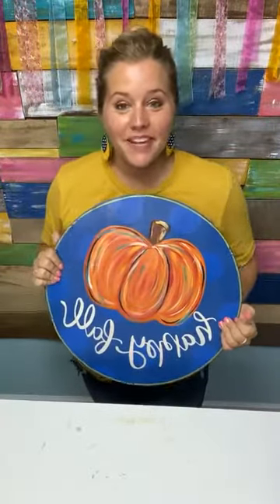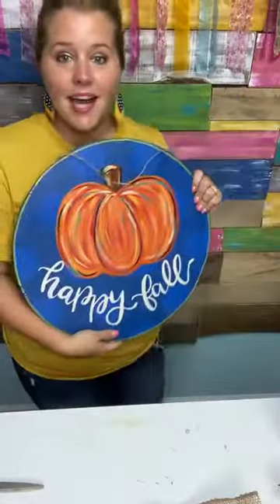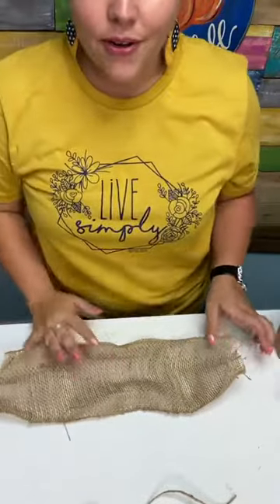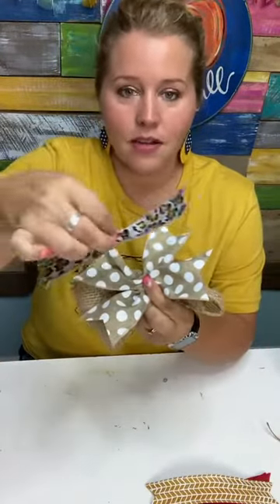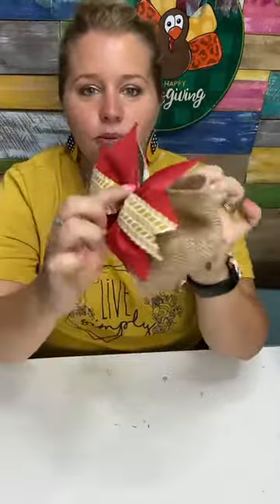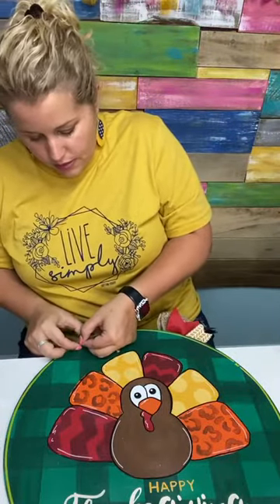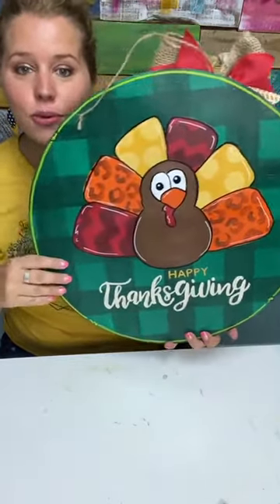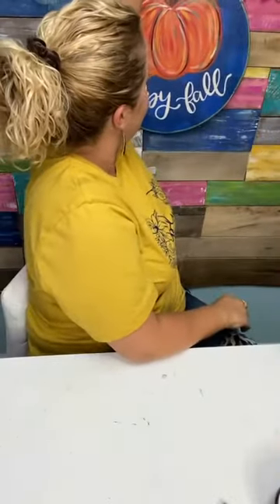How to make a Double-Sided Door Hanger Bow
Save 20% with the code: SOUTHERN20

Amazon Favorites